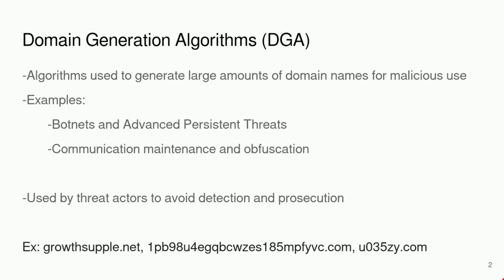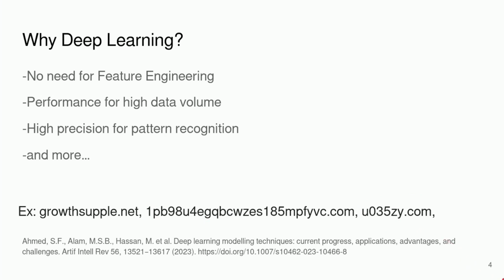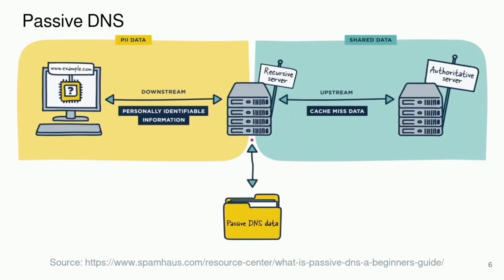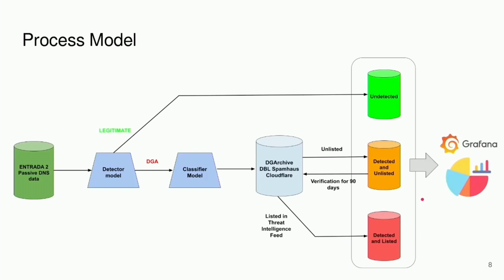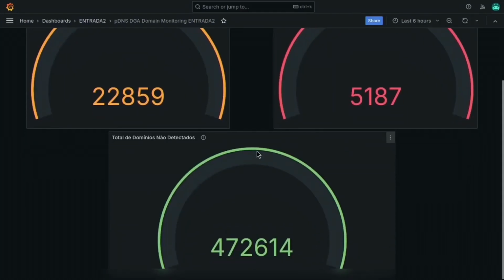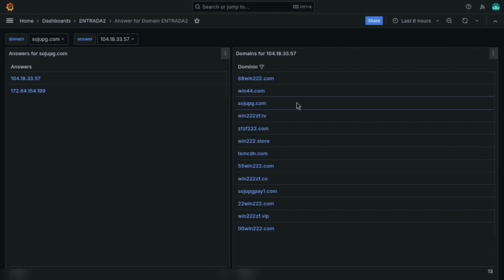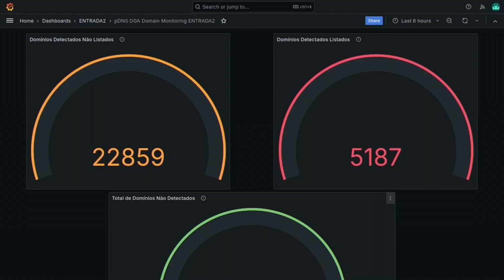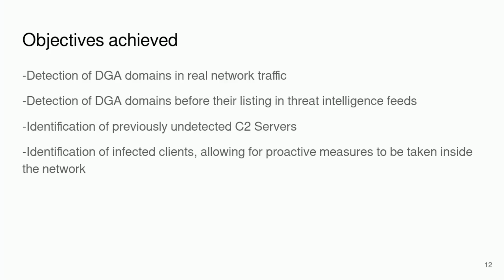DGA Domain Detection and Classification with Passive DNS and Deep Learning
Kim Morgan de Oliveira Ito Porto (Sao Paulo State University (UNESP))
Description

A brief presentation on detecting and classifying DGA domains identified in real-world traffic using Passive DNS and Deep Learning.
We present the principles of DGA and Botnets, the fundamentals of Passive DNS and the tool used, and the Monitoring Panel that uses Deep Learning models integrated with Passive DNS to identify and classify these malicious domains in the São Paulo State University network traffic.
The detector and classifier models were recently published in scientific articles authored by us and are included in the presentation.